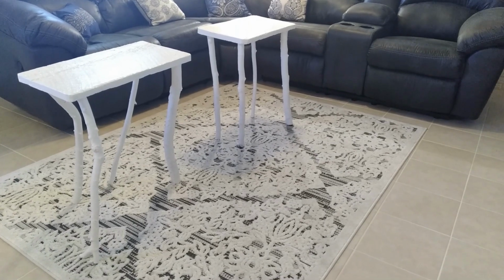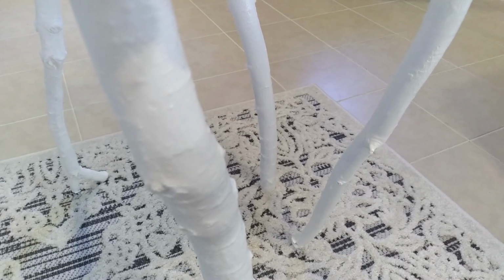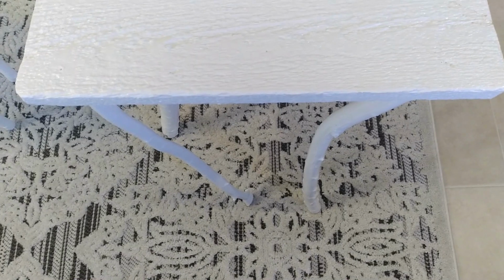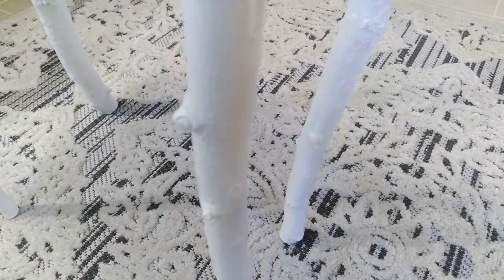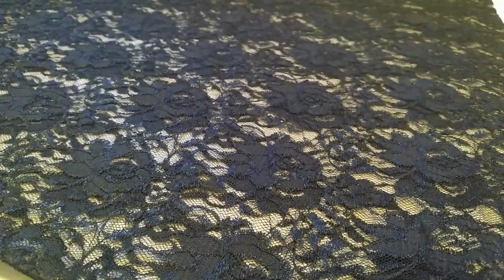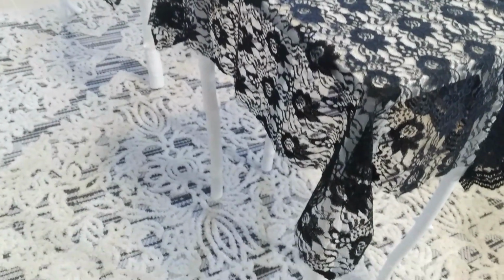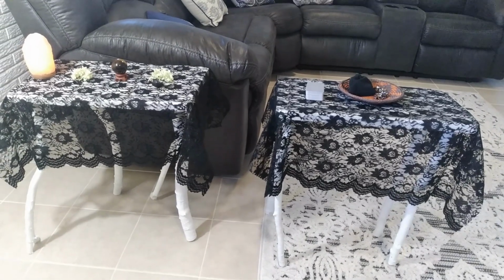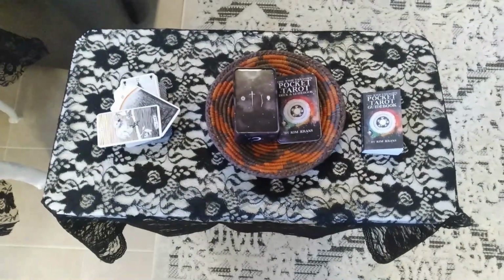Natural Gothic Homemade Furniture & Decor: How to Make Fast Easy Side Tables DIY | Holistic Goth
How to build dark boho end tables for nearly free in an alternative handmade DIY for beginners. An amateur, customized, handcrafted take on making my own wabi-sabi, Scandinavian minimalist, witchy, fairy tale, goth style furniture in a very small, cheap, simple project. (Starting from nothing) Before and After pictures and tips on how to improve on the way I did it included. I used a drill, but the only tools required are a hammer, handsaw, nails, paint, and a paintbrush. A nice addition to gothic, modern, natural, bohemian homes and more styles.